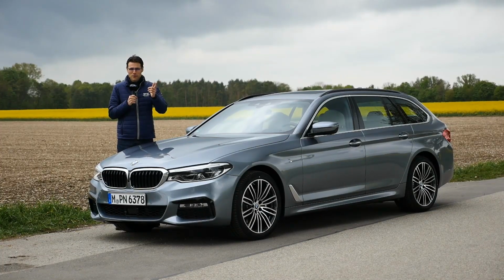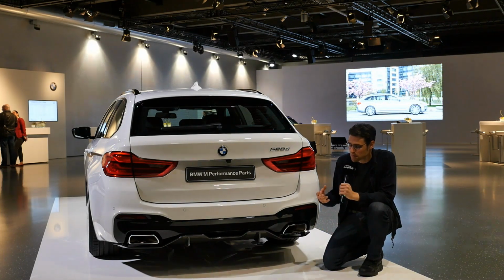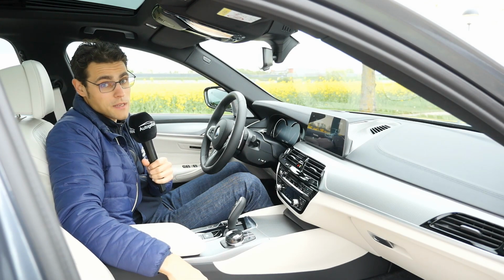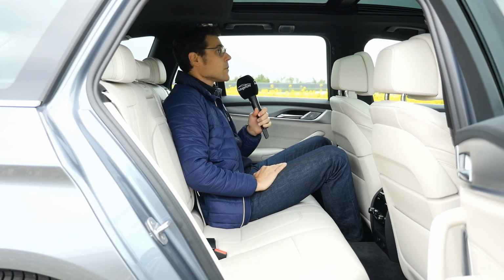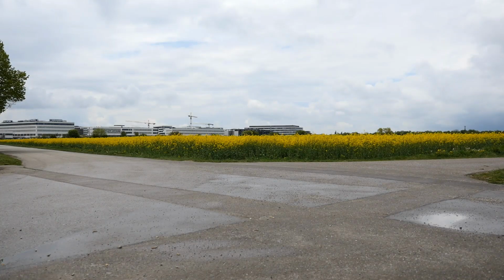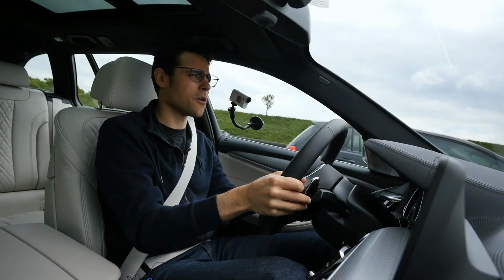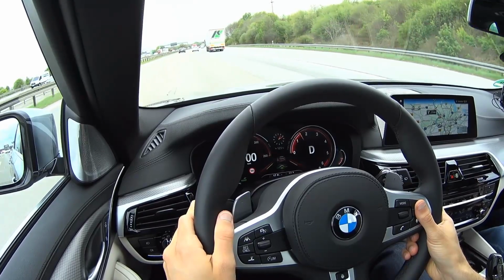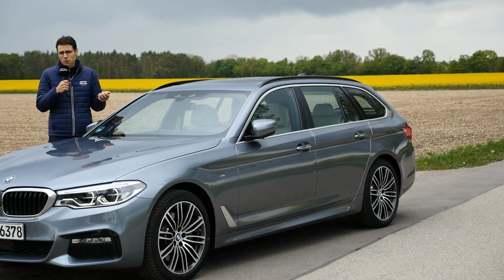BMW 5-Series Touring REVIEW 2019 - OnlyBimmers BMW reviews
Join us for a BMW 5-Series Touring REVIEW.
OnlyBimmers only shows car reviews of BMW vehicles - sanctioned by Autogefuehl.